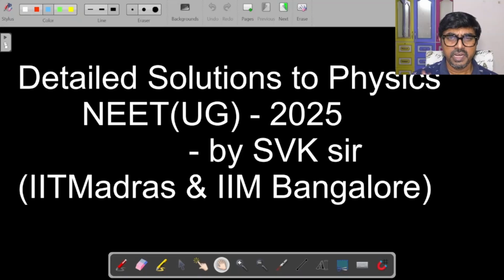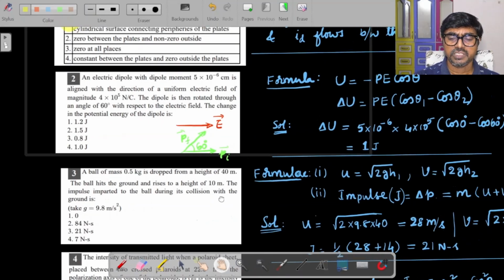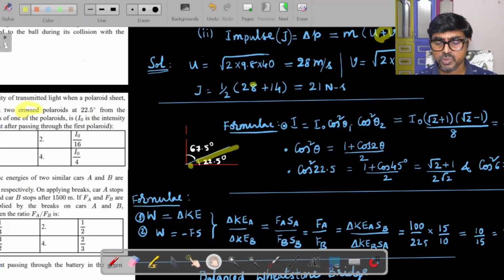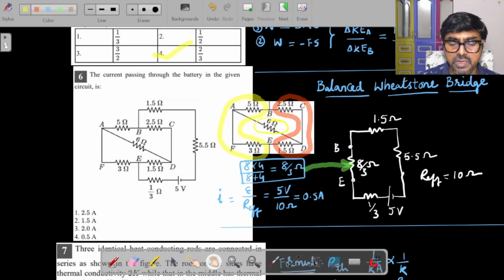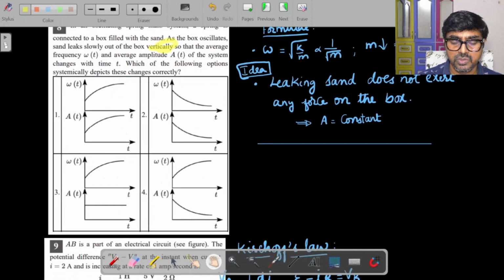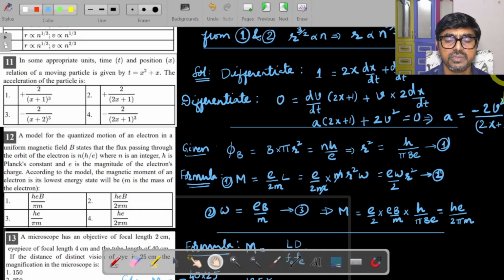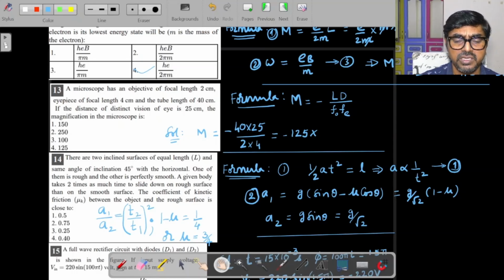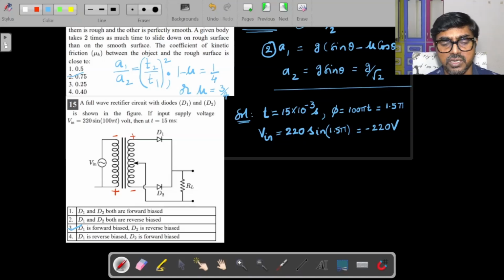Neet 2025 Physics Detailed Sol (Q 1 to 15)